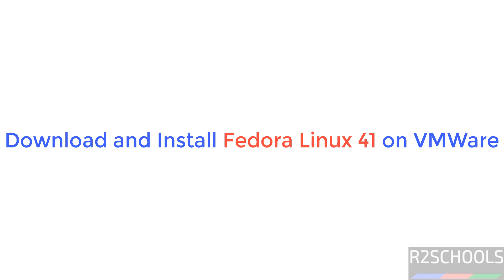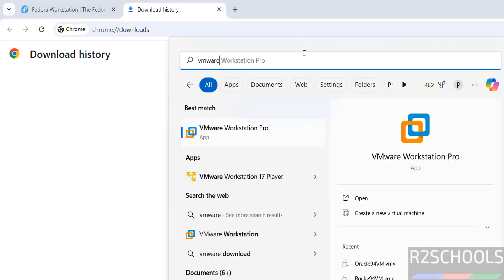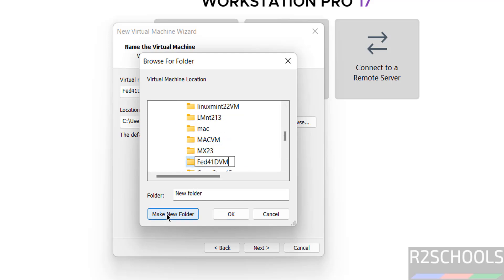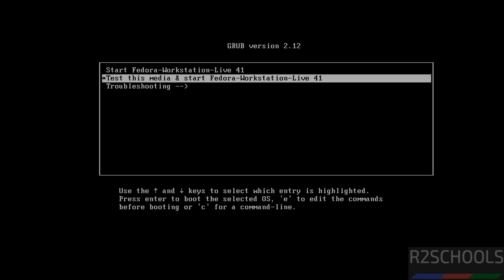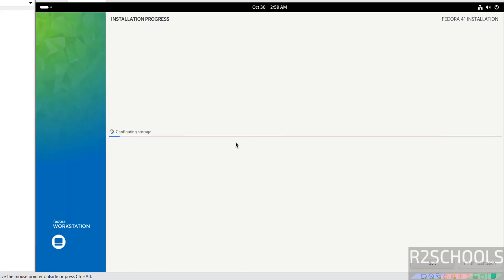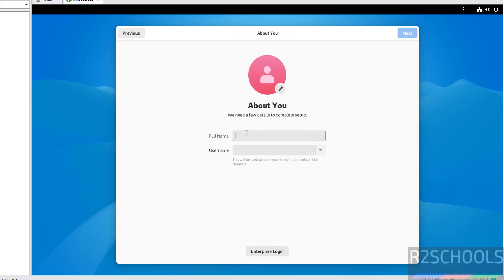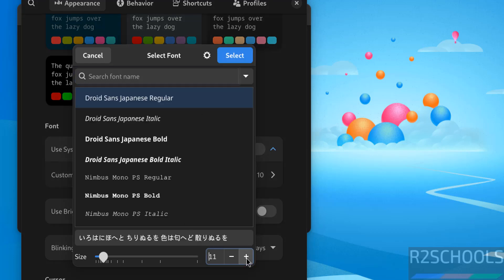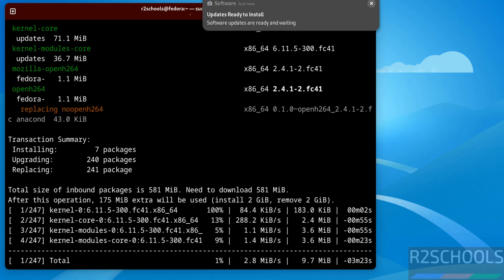Download and Install Fedora Linux 41 on VMWare Workstation in 8 minutes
In this video, we will see How to download and install Fedora Linux Workstation 41 on VMWare Workstation complete step by step guide.

How to Download and Install VMWare Workstation pro for free on Windows

How to download and install fedora 41 on VMWare,
How to download and install fedora on VMWare,
How to install fedora on Windows,
How to install fedora 41 on VMWare,
Fedora installation on VMWare,
Download and install fedora on VMWare,
Linux Tutorials,
Fedora 41 ISO Download,
Install Fedora on VMWare,
How to download and install fedora Linux on VMWare,
How to install fedora Linux 41 on VMWare,
Fedora Linux  installation on VMWare,
Download and install fedora Linux on VMWare,
Linux Tutorials,
Fedora 41 Download,
Install Fedora Linux 41 on VMWare,